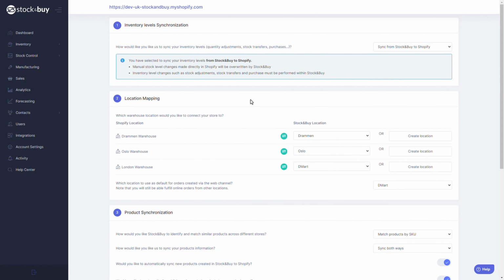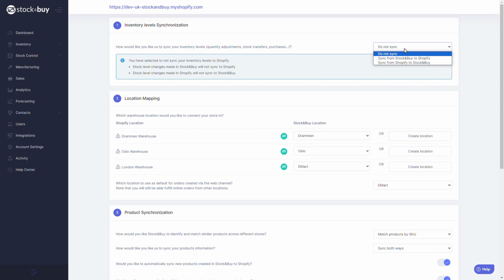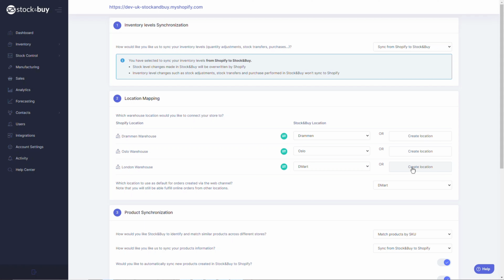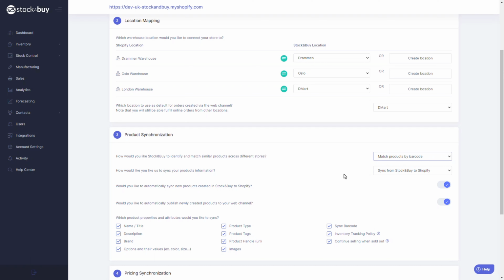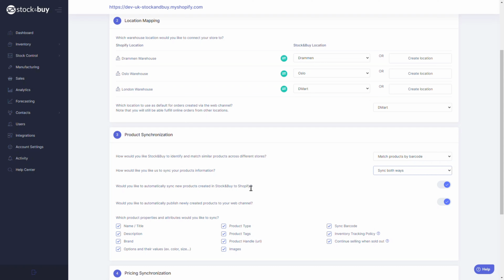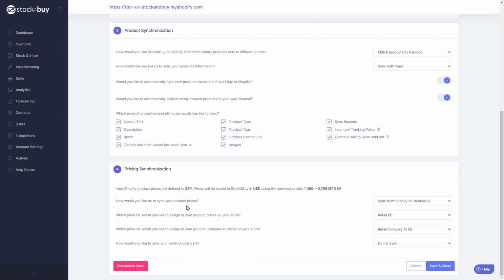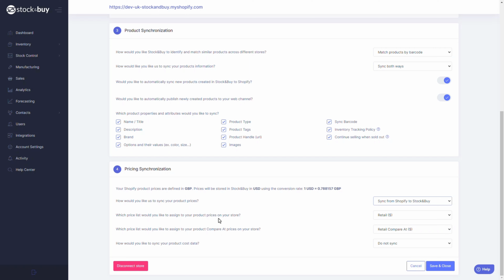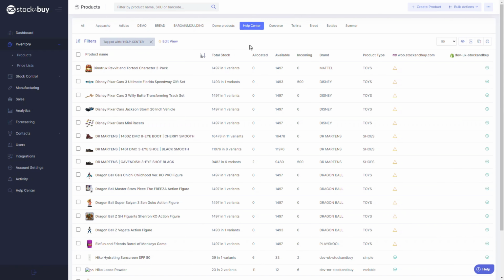Setup your Shopify Integration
Discover how to set up and configure the integration between your account and Shopify effortlessly.

Automate data synchronization for products, variants, sales, and contacts. Save time, streamline your workflow, and optimize your online store management.